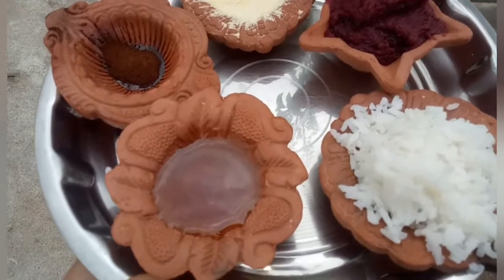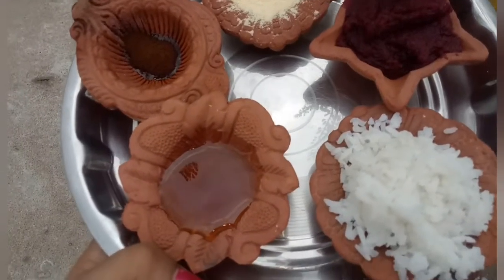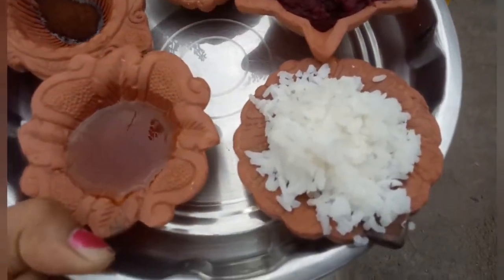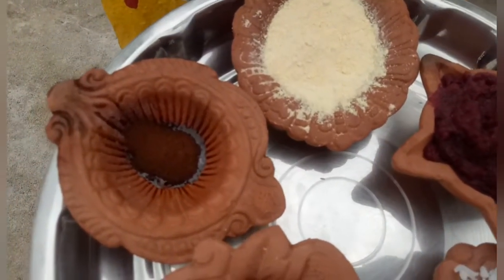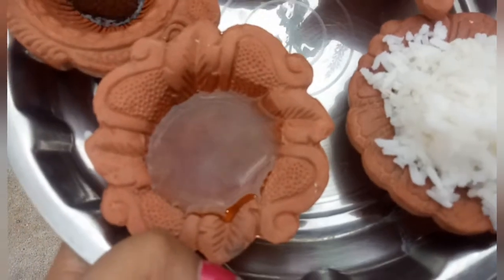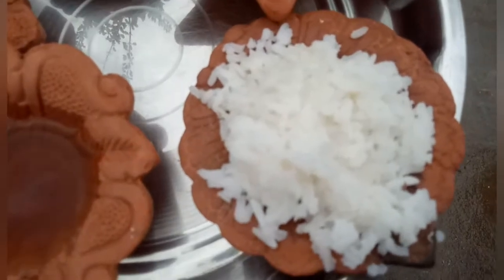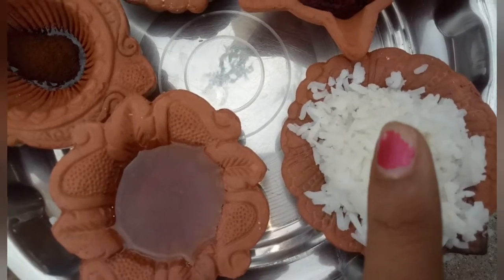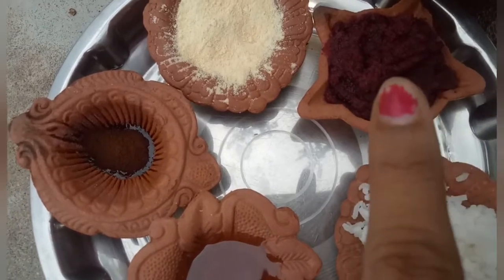all mixing హోమ్ మేడ naturalఫేషియల్ ఫేస్ ప్యాక్ ఫర్ అల్ స్కిన్ టైప్స్ ,men అండ్ విమెన్ can use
Hi ఫ్రెండ్స్ ఈ ఫేషియల్ ప్యాక్ నా experience
ఇది చాలా బాగా use అవుతుంది
తప్పకుండా try చేయండి
Ingredients
Cooked రైస్ it should be cooked well
శనగపిండి
కాఫీపౌడర్
హనీ
బీట్రూట్ పేస్ట్
మిక్స్ well అండ్ అప్లై తో ur face
యు గెట్ results immedietly
Thanku
Subscrib సారిక cool vedios

music.